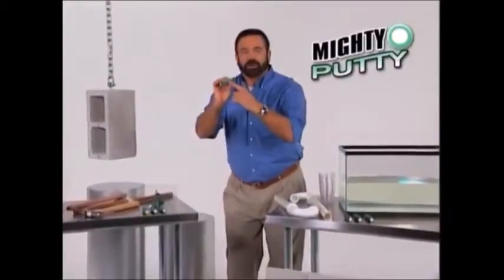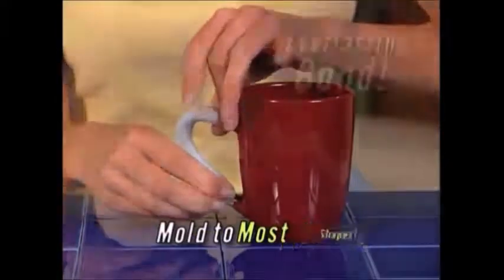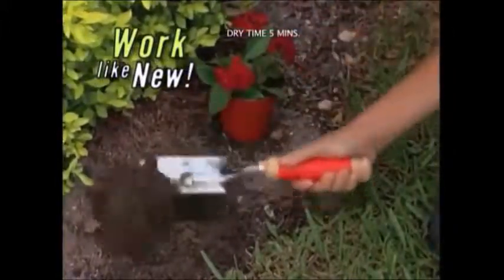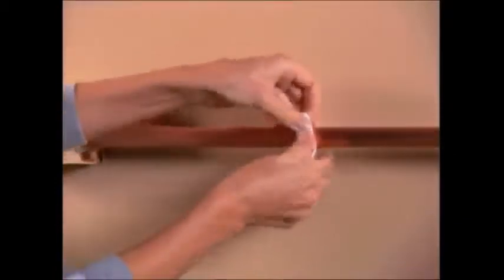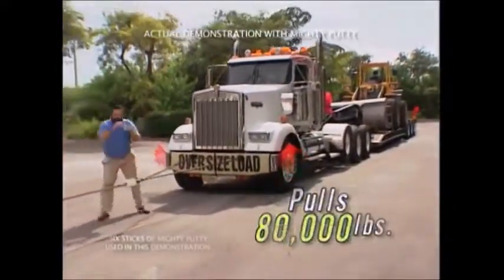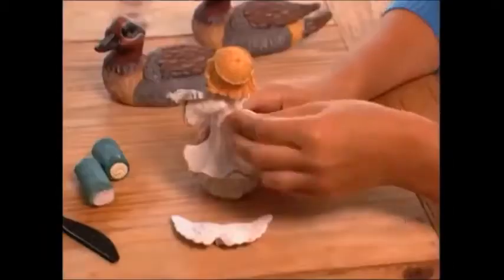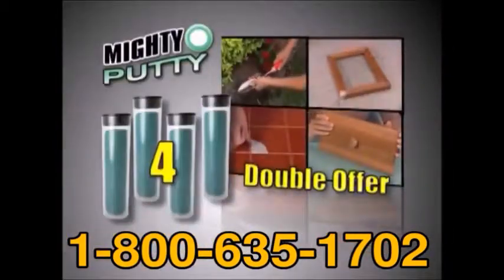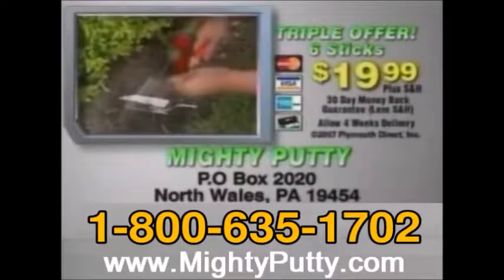Mighty Putty! As Seen On TV